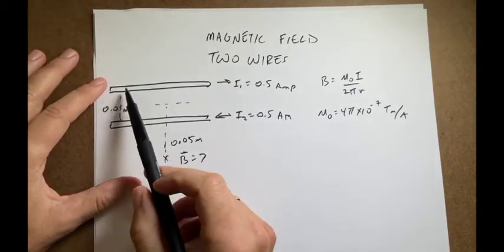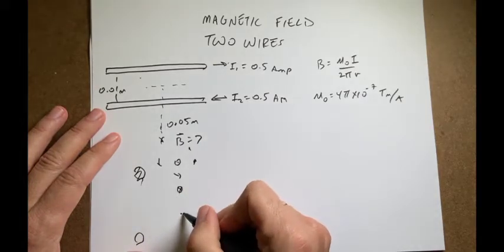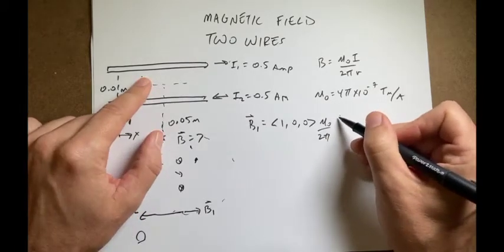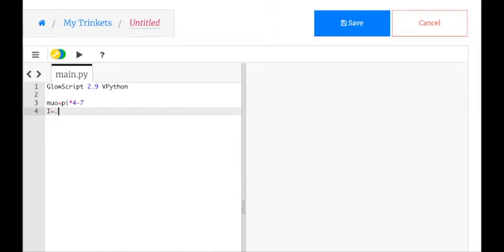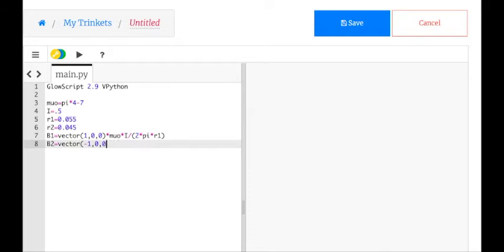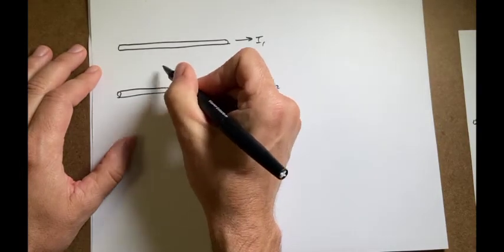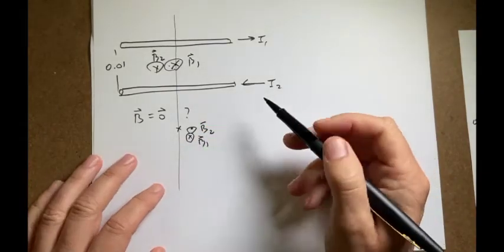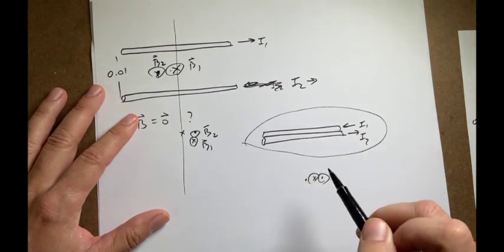Magnetic Field due to Two Wires Carrying Electrical Current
Physics Explained
Chapter 5: Magnetic Fields

In this video: Two wires have an electric current of 0.5 amps. What is the magnetic field at a particular location.  Where is the magnetic field equal to zero (vector)?